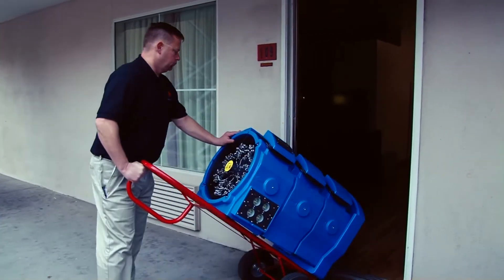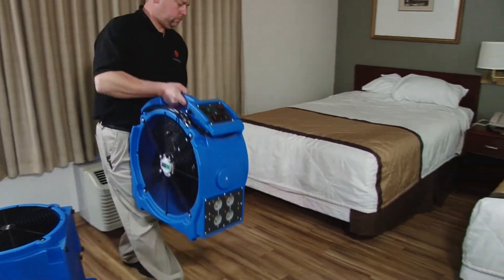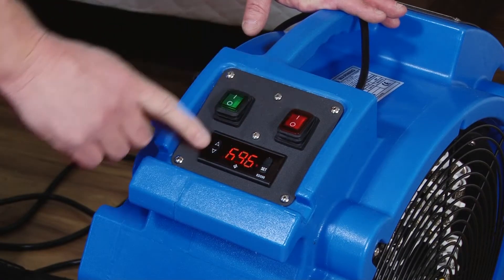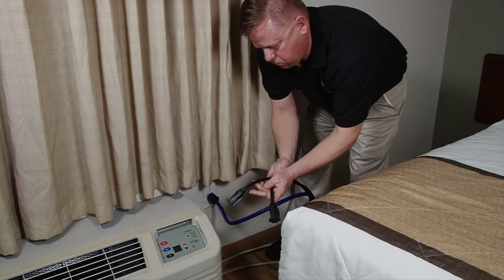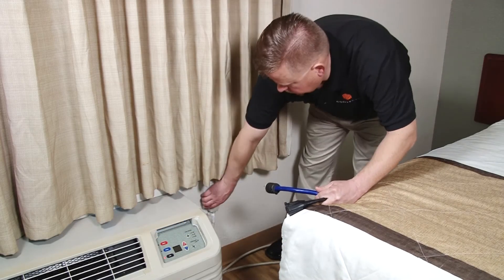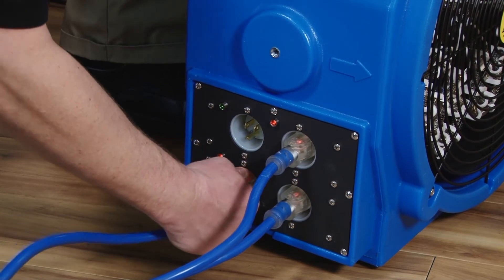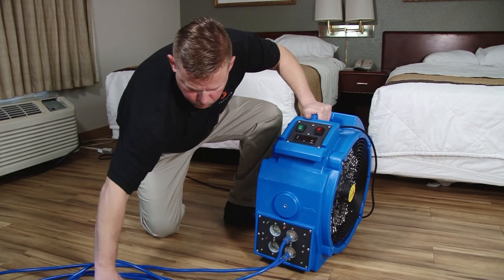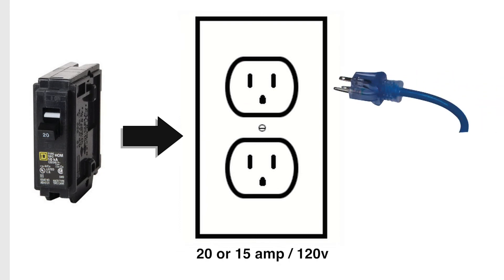Convectex Training 2